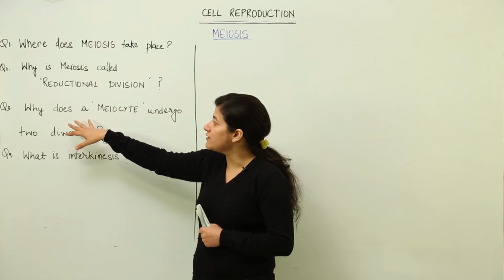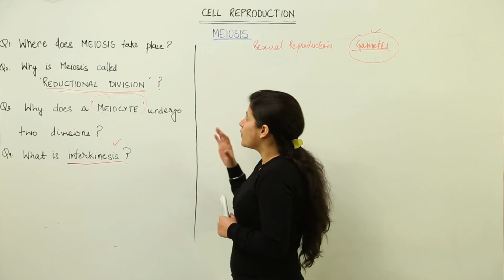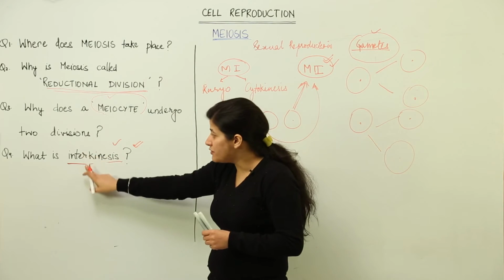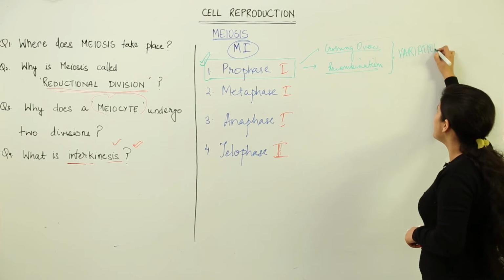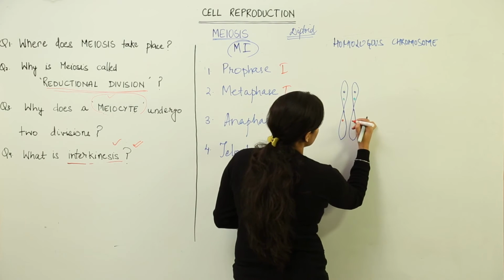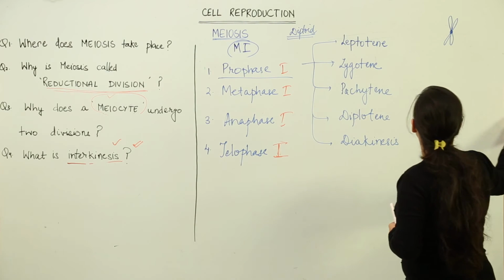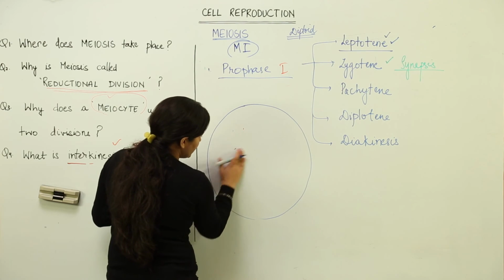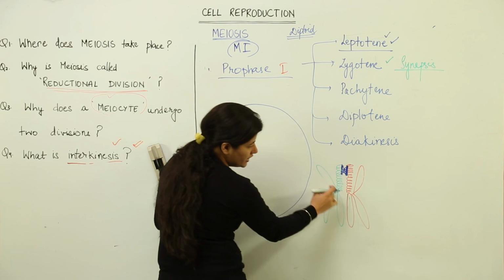ICSE best free topic l CLASS 11 l BIOLOGY l SECTION C4 l meiosis l L49